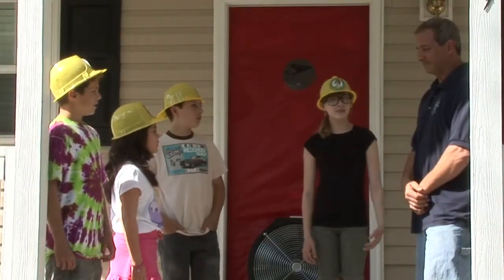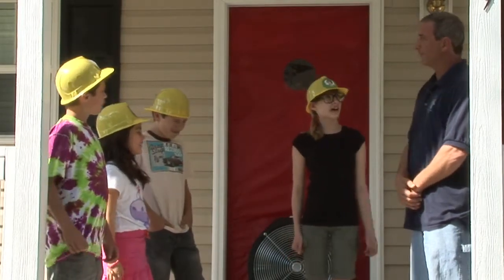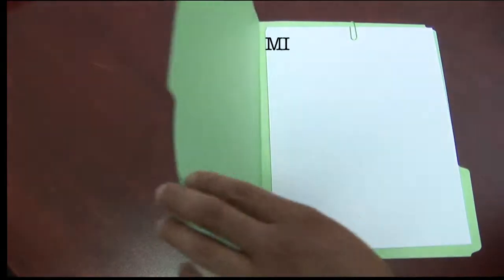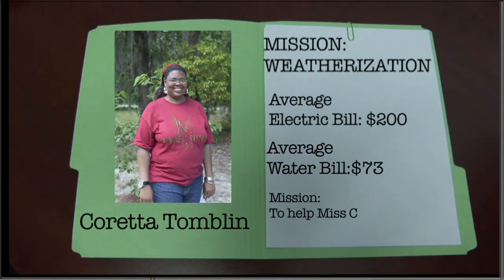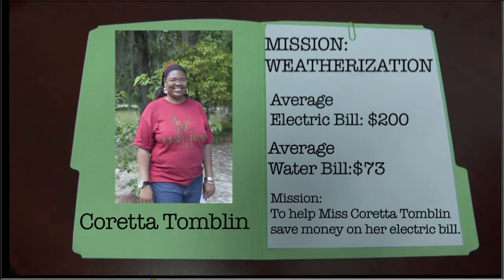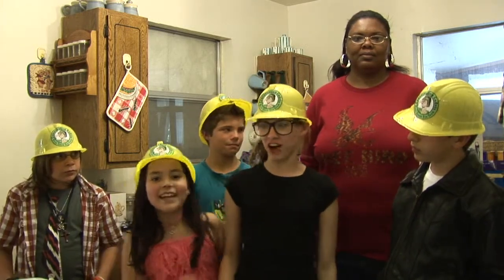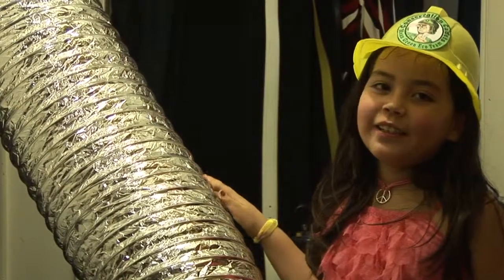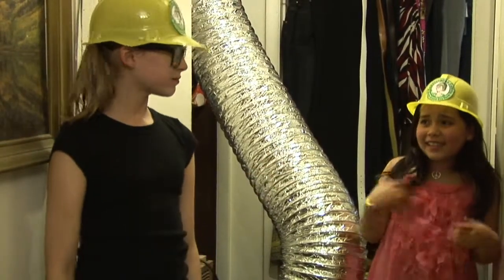Conservation Cadets- Weatherization Episode